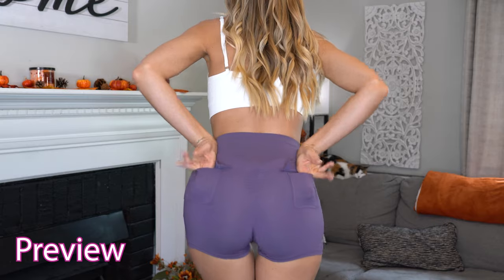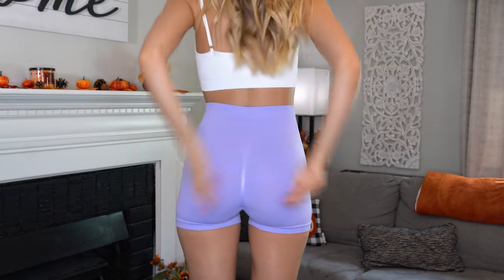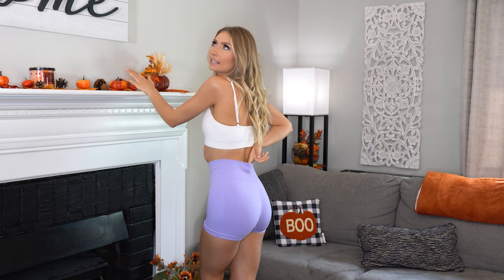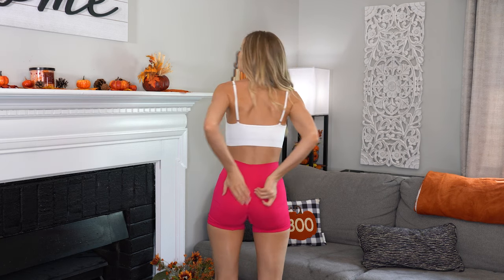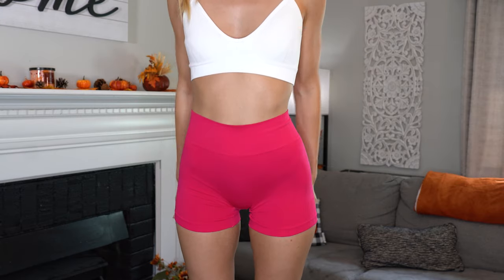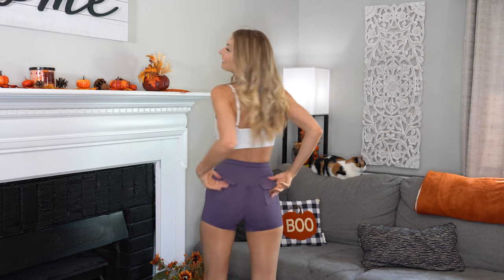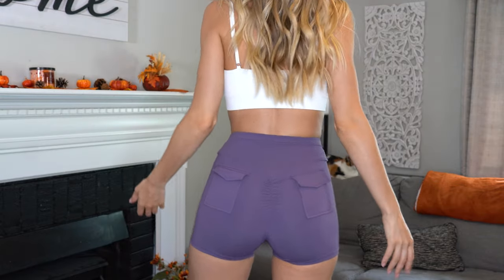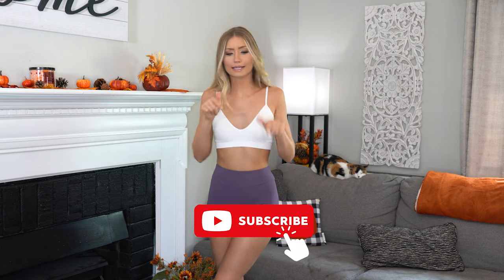Juicy Athletic Scrunch Shorts | Try On HAUL | SHEIN Scrunch Shorts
In this video I review and tryon multiple Athletic scrunch shorts from SHEIN. Great for going to the gym or casually going out.

0:40 Lilac Athletic shorts
2:59 Pink Fitness Shorts
4:46 Yellow Draw String Scrunch Shorts
7:09 Purple Scrunch Shorts with Pockets

Want to purchase clothes for me to try on in my next video?